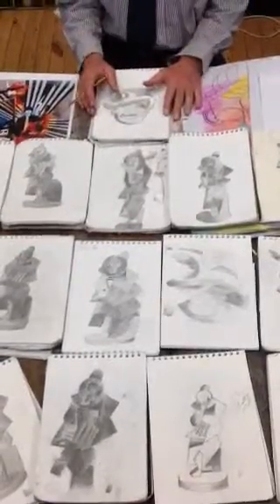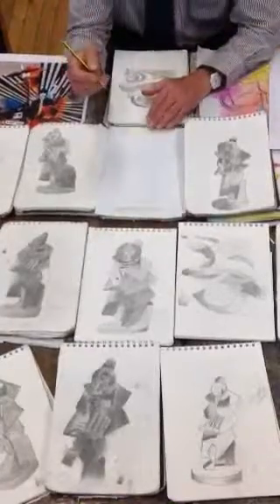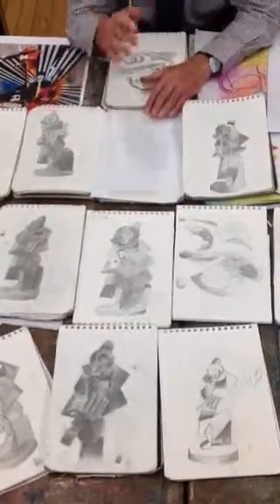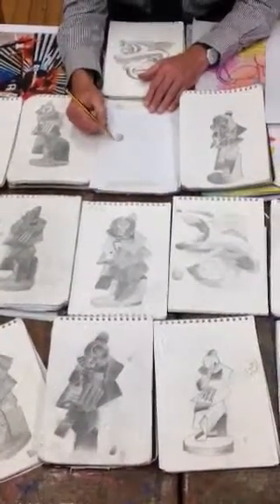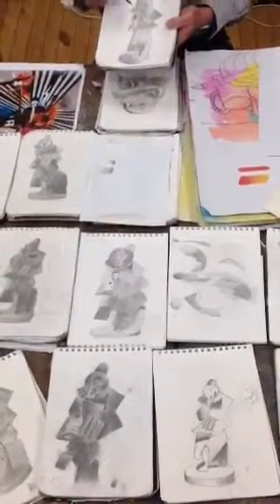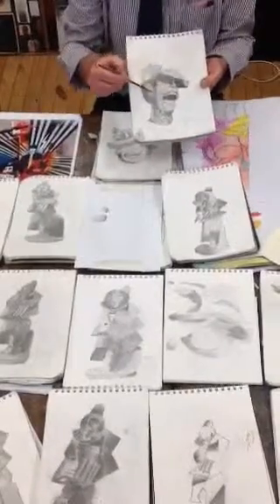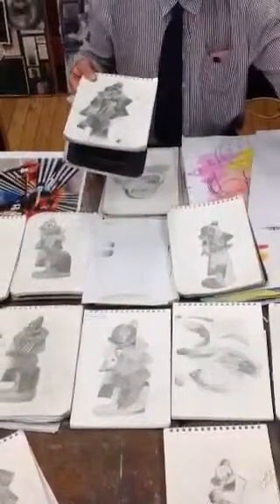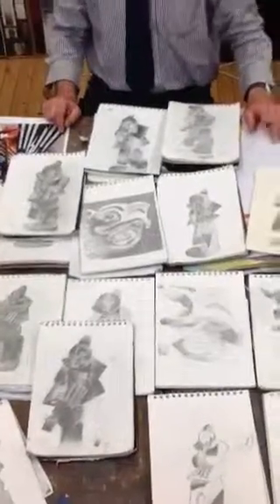Yr 8 home learning discussion 14:05:15